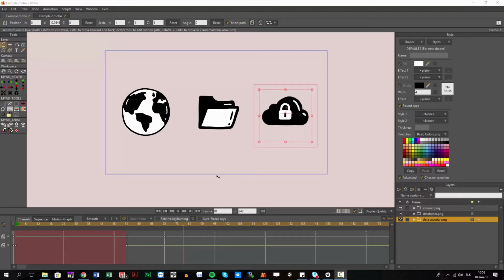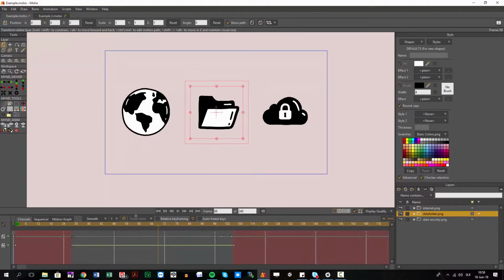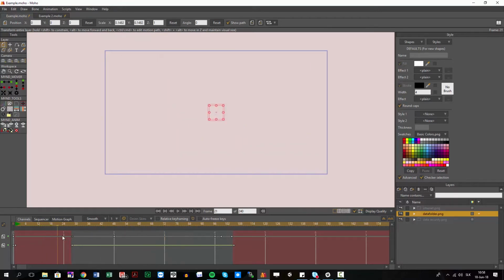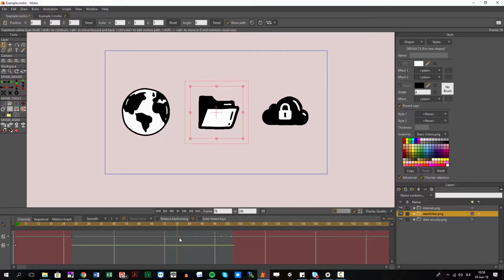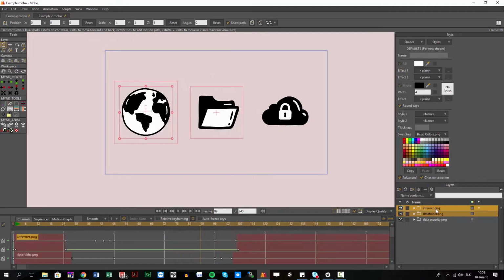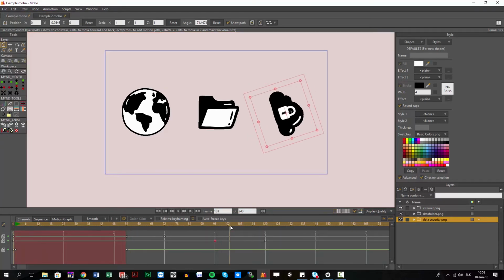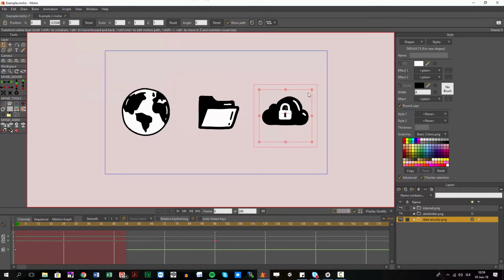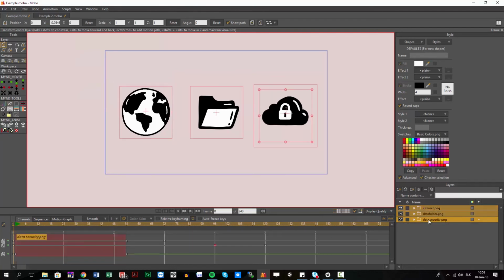Delete Animation - a free tool for Moho Pro by Mynd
Idea and Management: Mynd, Coding: Mitchel Soltys.
If you like our tools, please support further Moho Pro tools development
If you have some useful ideas for new tools, or some feedback,